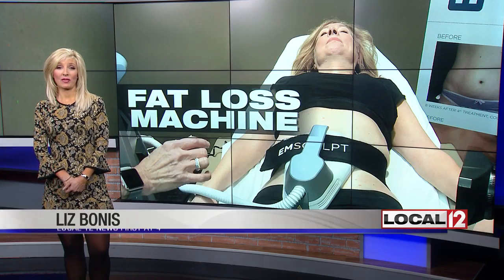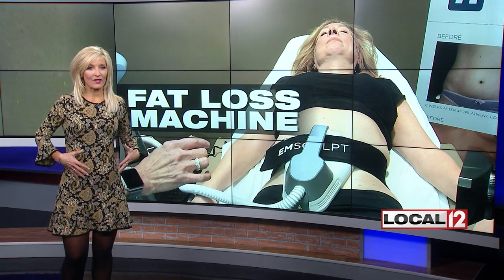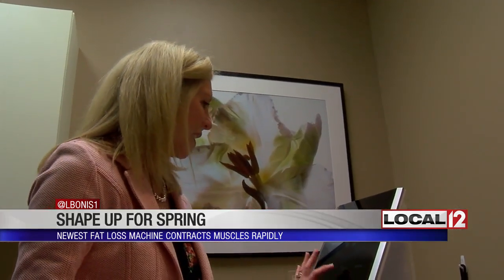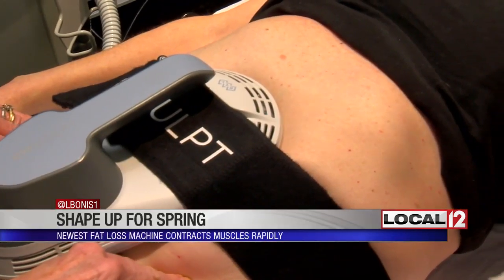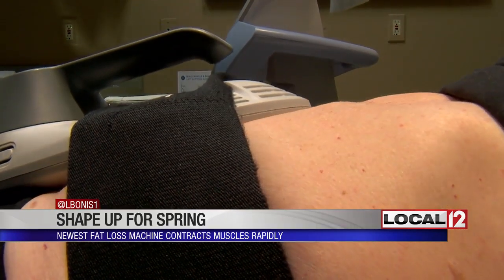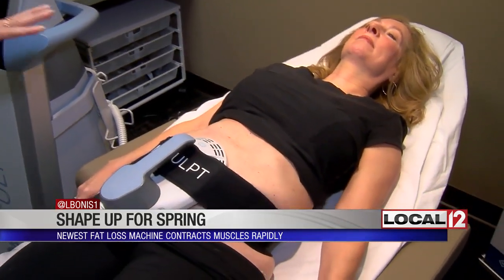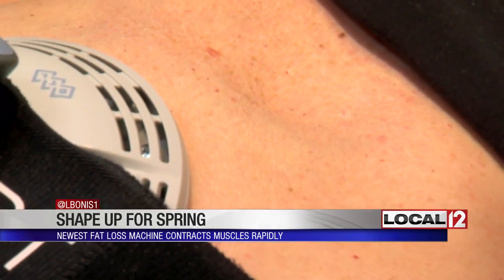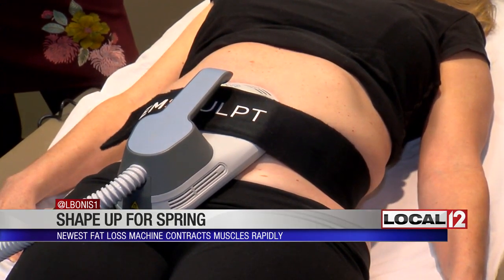Newest body-sculpting machine EmSculpt can help you shape up for spring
CINCINNATI (WKRC) - It may not feel like it, but spring officially begins March 20, which is why many are turning to a new spring shape-up machine.

The newest fat-loss machine, EmSculpt, is gaining in popularity these days. It works mainly against abdominal fat by contracting muscles at a very rapid rate -- much like you would if you did hundreds of crunches at the gym.

Terri Fairbanks chose this fat-loss machine because she says she wants to wear form-fitting clothes again. Karen Whitney is a physician assistant and uses it to treat patients at the Advanced Cosmetic Surgery and Laser Center.

EmSculpt stands for electromagnetic, and it delivers energy to the abdominal muscles and contracts them very rapidly.

"It feels like I'm doing a lot of crunches. It doesn't hurt, but it is intense," said Fairbanks.

"What we're looking for is just that we're getting both upper and lower muscular contractions. So we're stimulating muscle contraction to increase muscle strength as well as burn fat," said Whitney.

EmSculpt treatments are not a one-time thing; you need a couple of sessions over a couple of weeks. It's also not most likely covered by your medical insurance plans.

Dr. Jon Mendelsohn says it costs about $700 dollars a treatment, but some say the results are priceless.

"Studies are showing that at six months after four treatments, that is two this week and two next week,  you'll see a 24-percent fat loss and 20-percent...muscle increase," said Dr. Mendelsohn.

Whitney says at six months, the results in the clinical trials were better than they were at three months.

EmSculpt is meant for body sculpting, not weight loss.